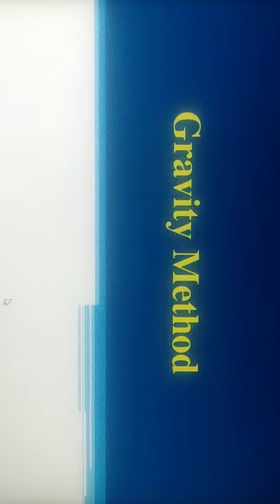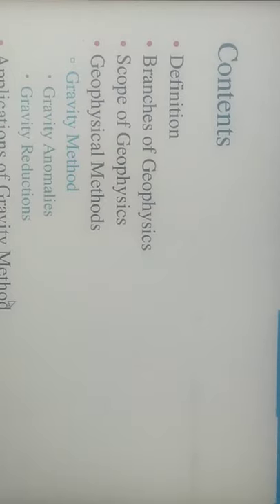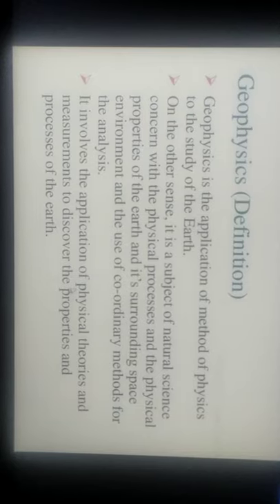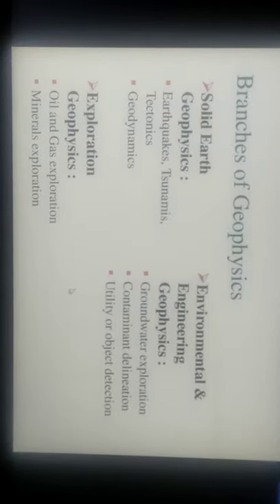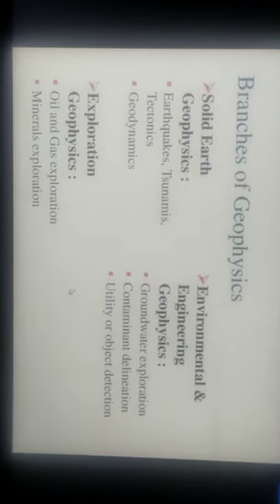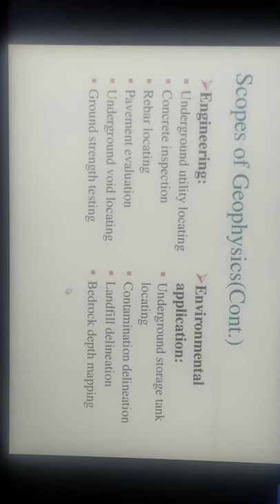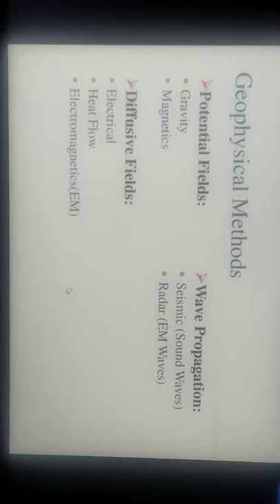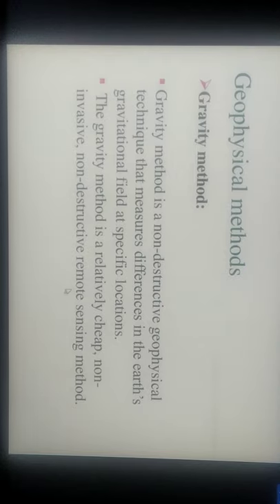Introduction of Gravity method TY Btech Civil Engineering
Introduction of geophysical method-Gravity Method